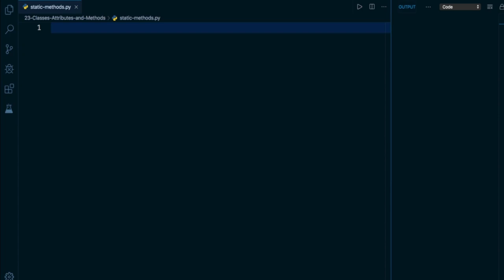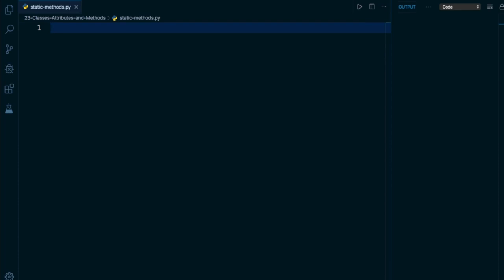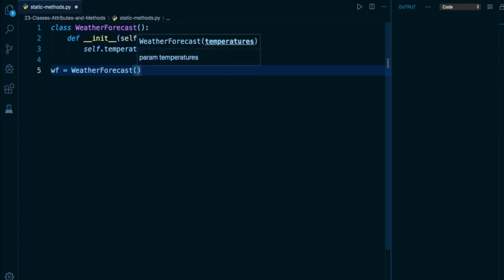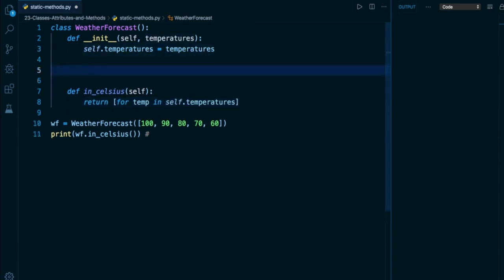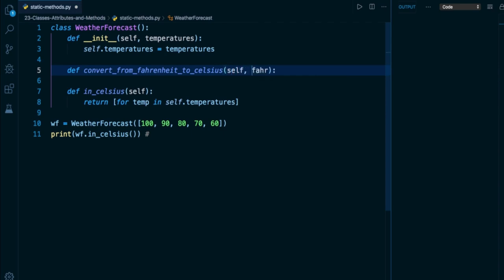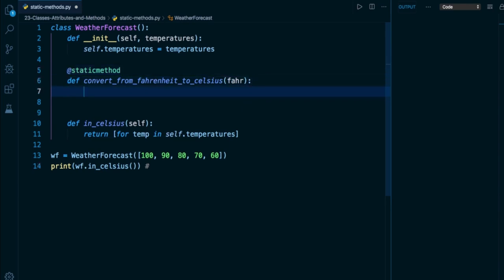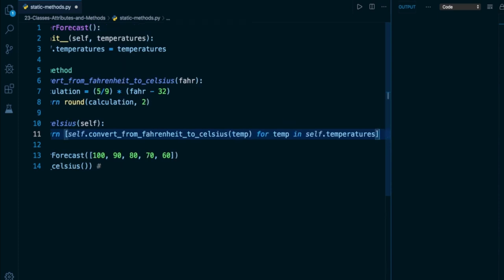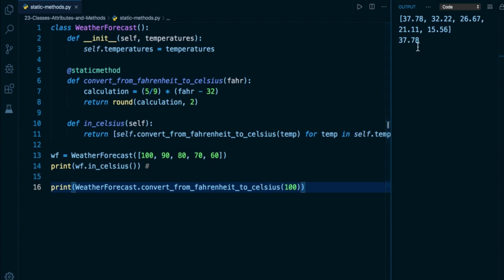Python Programming Tutorial # 184 | Static Methods in python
What can you do with python? Some things include:
    • Web development
    • Everyday tasks

Static Methods In Python | Python Tutorials For Absolute Beginners In Hindi #58
Python OOP Tutorial 3: classmethods and staticmethods
Python Tutorials - Class method and Static method Decorators | Instance and Class Variable
Python staticmethod and classmethod
#53 Python Tutorial for Beginners | Types of Methods
Static Method in Python (Hindi)
Python Advance Series- Static Methods Indepth Understanding And Implementation In Python
OOP Static Method : Python tutorial 196
[Hindi] Static Methods In Python oops | Object Oriented Programming In Python Tutorial #6
staticmethod decorator in Python
Class Methods In Python | Python Tutorials For Absolute Beginners In Hindi #56
Python @staticmethod vs @classmethod - What's the difference?